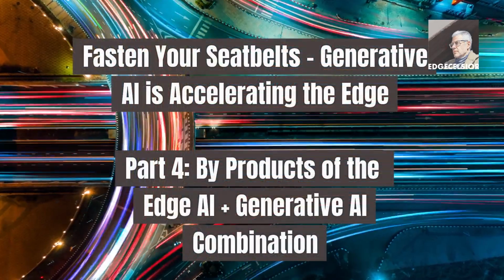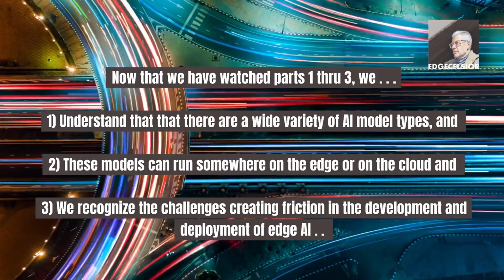GenAI Is Accelerating the Edge(P4) - MLOps, Orchestration and the Stunning Conclusion!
Fasten Your Seatbelts - Generative AI is Accelerating the Edge

GENERATIVE AI WILL ACCELERATE AND ENHANCE THE DEVELOPMENT AND DEPLOYMENT OF EDGE AI SCENARIOS; COMPANIES SHOULD DEVELOP STORIES THAT COMBINE AI TYPES TO CREATE COMPETITIVE ADVANTAGE . . .

This EDGENOTE VIDEO is designed to educate, inform, and hopefully inspire - from an unbiased perspective – investments in new forms of ai that are cascading over us like waves at high tide.

By taking a story -based perspective that puts the user at the center, we can begin to understand the power of GenerativeAI beyond the headlines and how it can combine with other “traditional” AI model types to create powerful new capabilities from cloudtoedge and across a range of industries like healthcare, financial, industrial, sports, retail, and more, using semiconductors from Intel, NVIDIA, AMD, Qualcomm and clouds from microsoft AWS Google and Coreweave.

Now Is the Time to Focus on Holistic AI Stories

The past year or so has seen a resurgence of interest and investment AI as we have reached another threshold in compute capabilities and unleashed generative AI capabilities onto the public. There will be no slowing down as the models get larger, the systems get faster, and our appetite grows. Hopefully, in all of this excitement, we as a community lay down some rational containment strategies to keep this powerful technology in check.

Now as the Generative AI part of the AI equation “comes to life” we are faced with incredible opportunities to think holistically about Synthetic Training, Cloud Dev MLOps and real-world valuable scenarios that leverage AI from the cloud to the edge. There is no better time for technology providers, solution providers and businesses to align their product strategies, partner strategies and marketing to harness the AI edge, the AI cloud and everything in between.